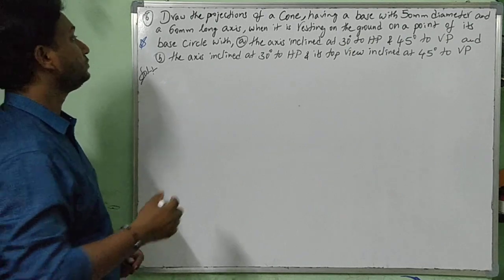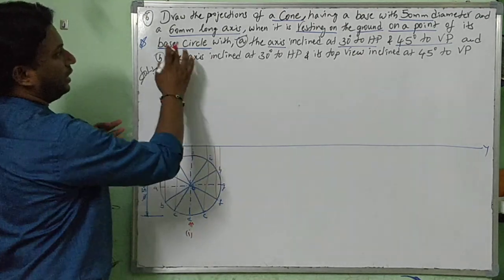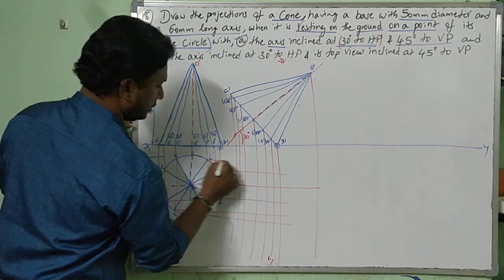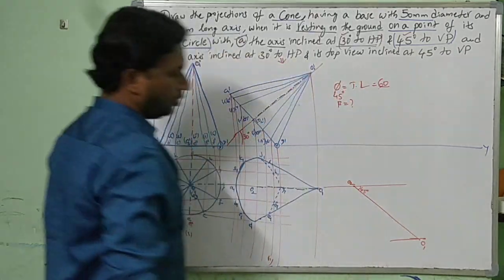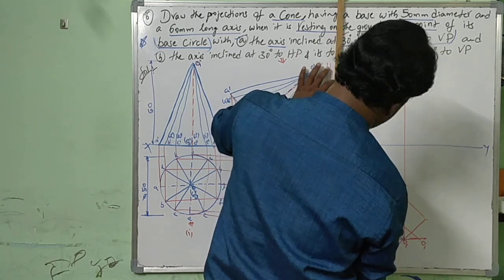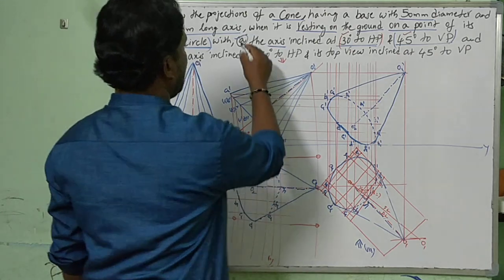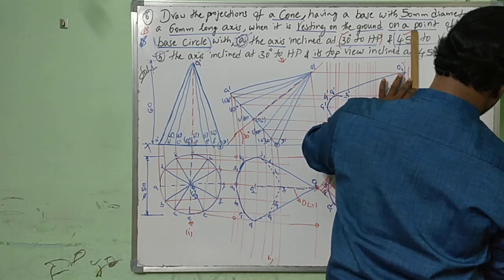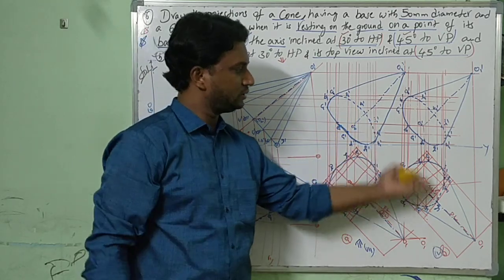Projections of Solids - II_Problem_6